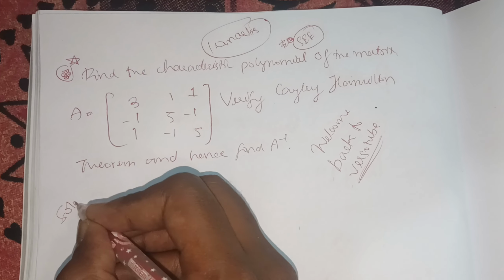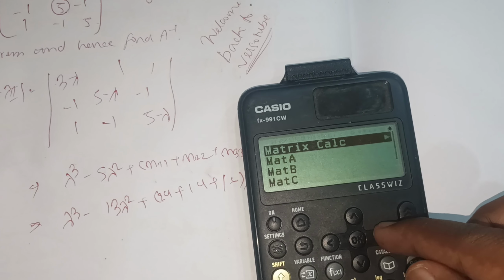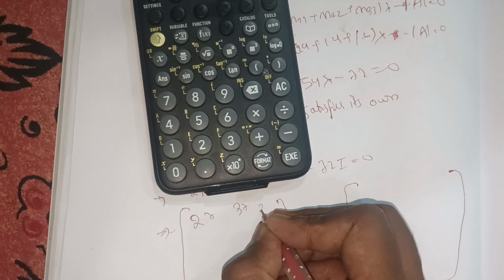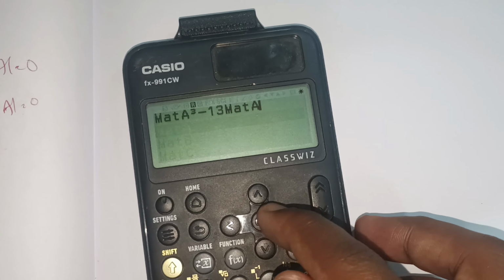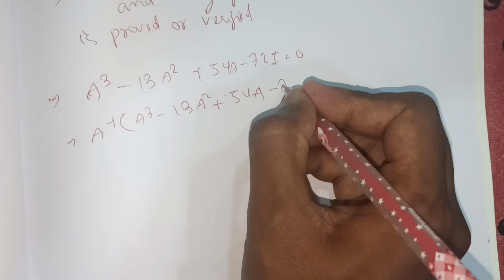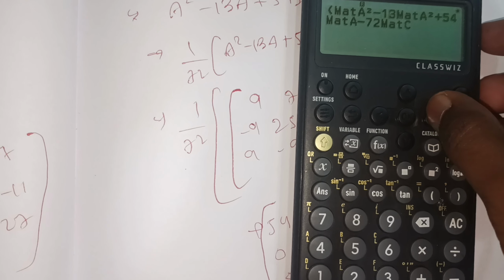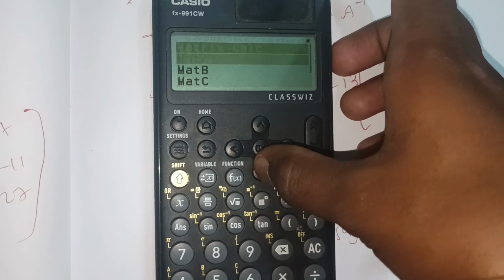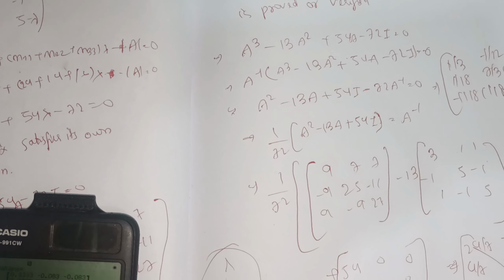Explanation of cayley hamilton theorem in an easier way.Most easiest way in youtube by using calci.